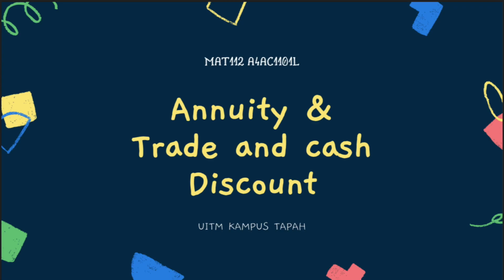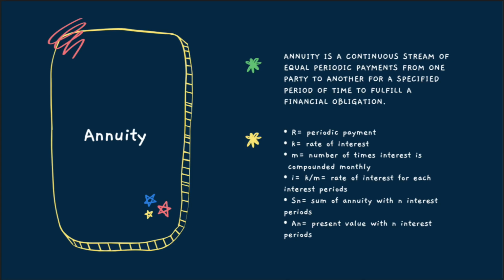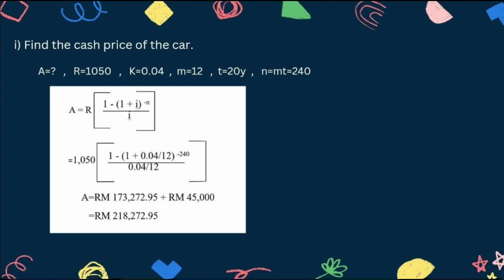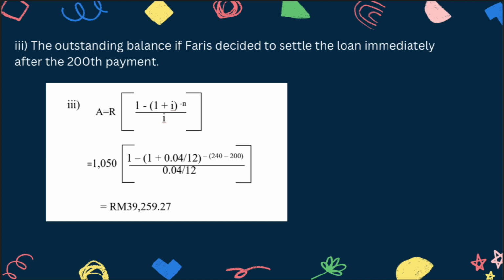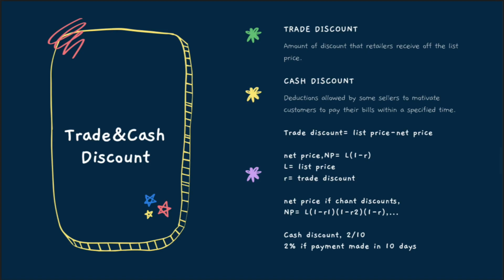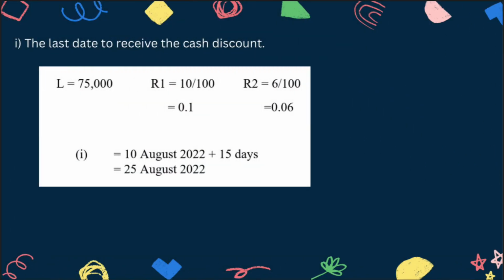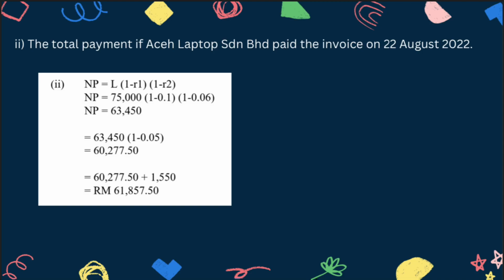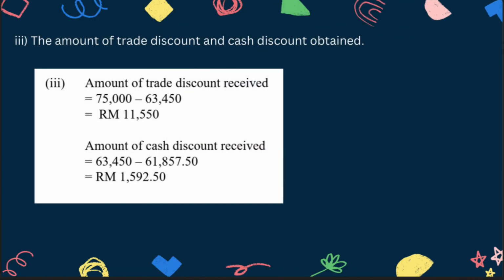MAT112 Group Assignment Annuity & Trade and Cash discount (UiTM Kampus Tapah)